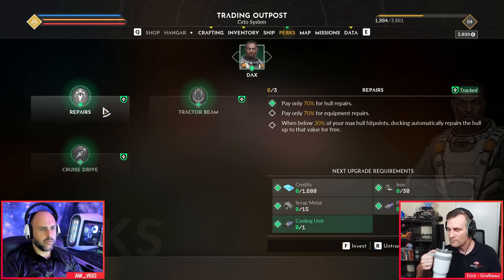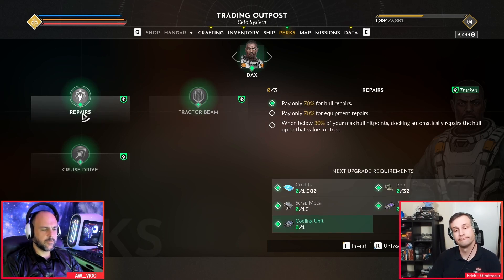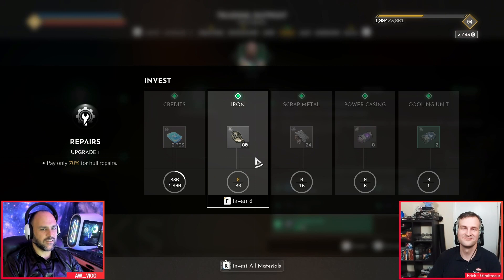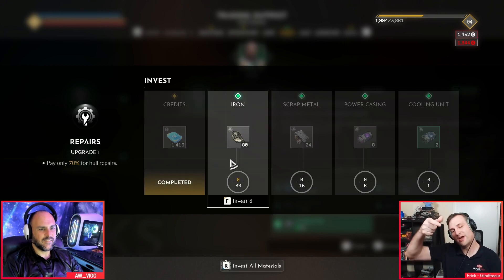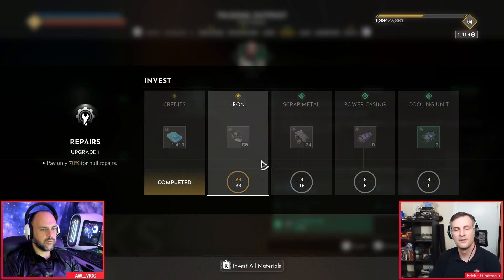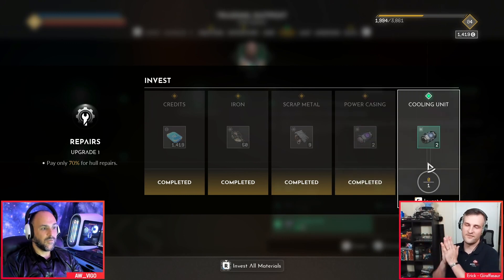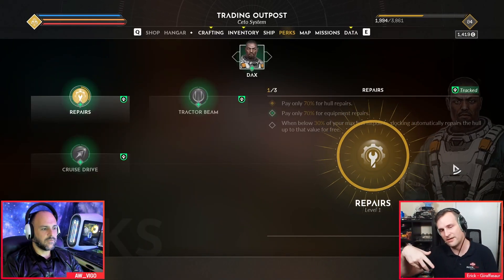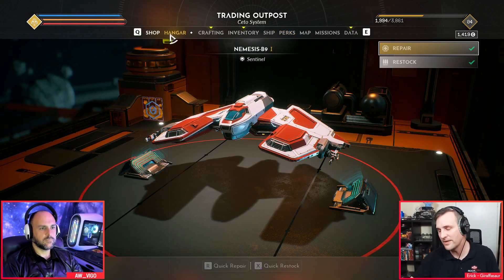The perk upgrade system! - Twitch.tv/Alienware featuring Everspace 2!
Clip from one of our great Alienware Game Partner Stream everspace2 // The perk upgrade system!